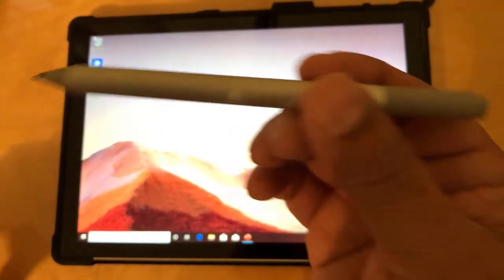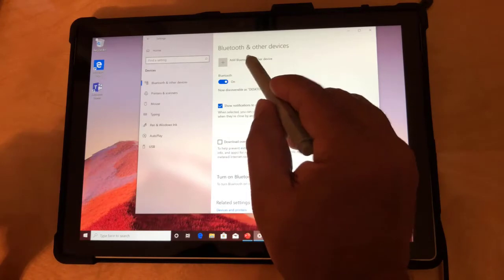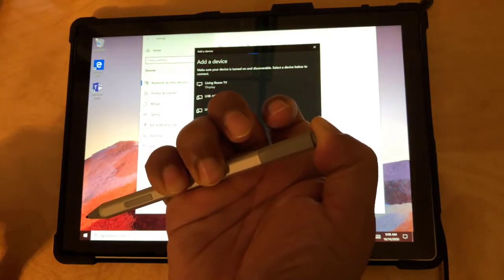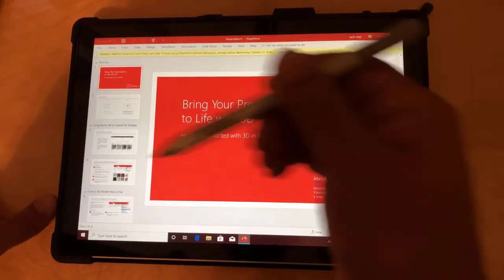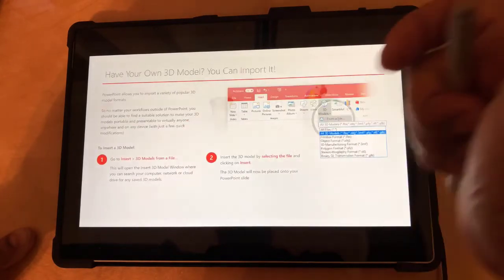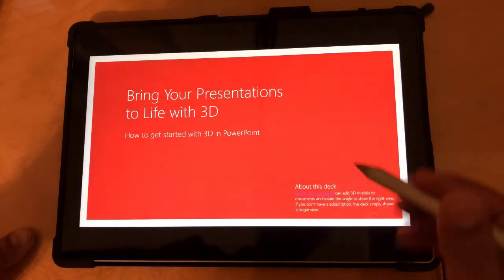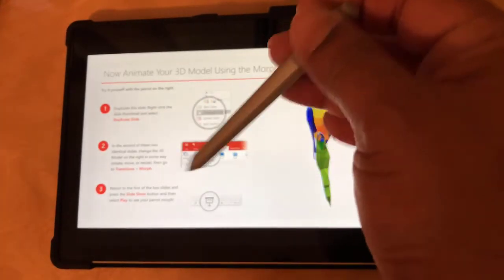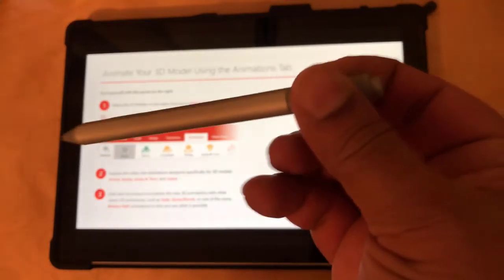Configure Surface Pro Pen as Clicker For PowerPoint Presentations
How to use Microsoft Surface Pro pen as a clicker for PowerPoint presentations. I show you how to activate the pen and  demonstrate how to advance your slides forward or backard.